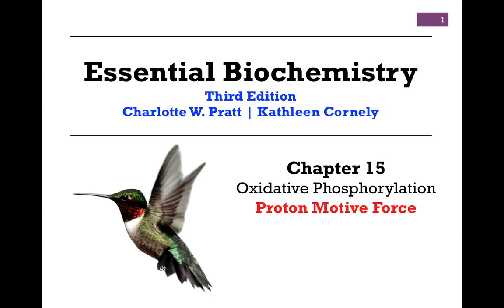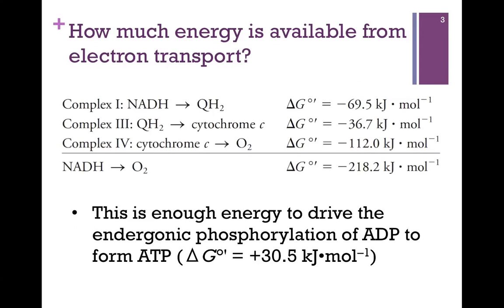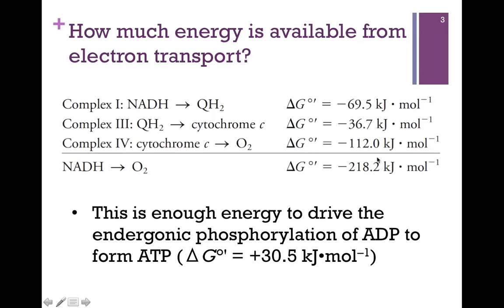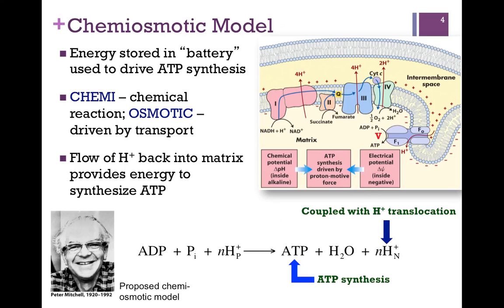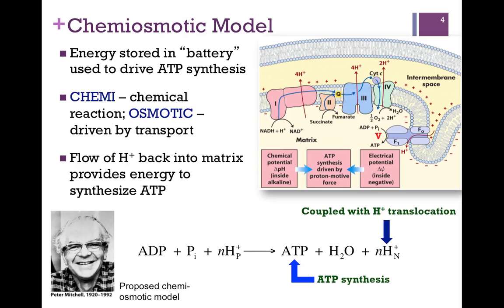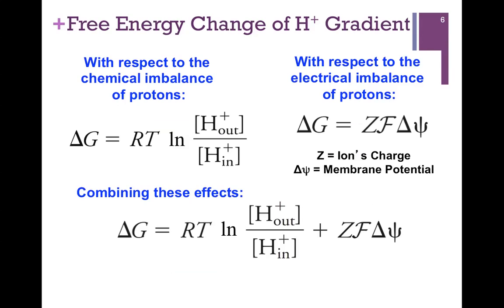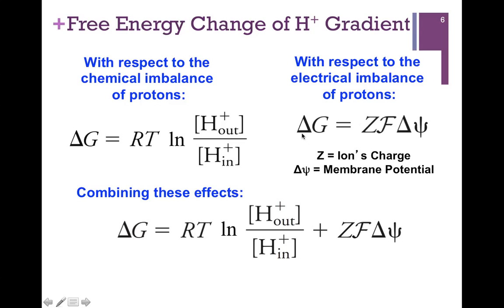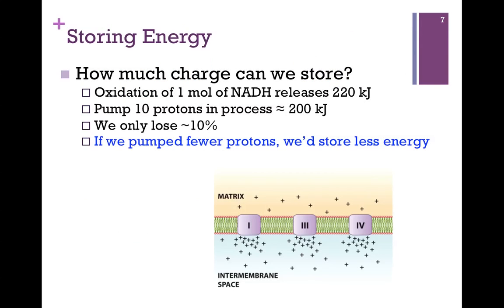110-Proton Motive Force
Review of the free energy changes of electron transport; chemiosmotic model